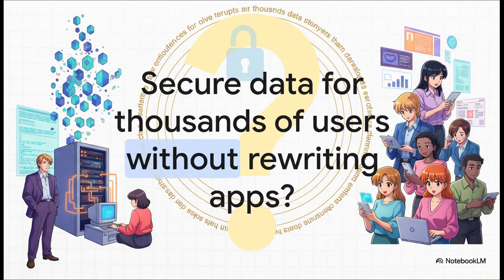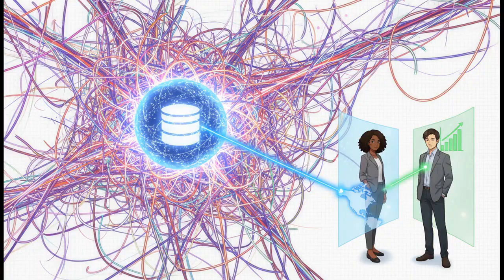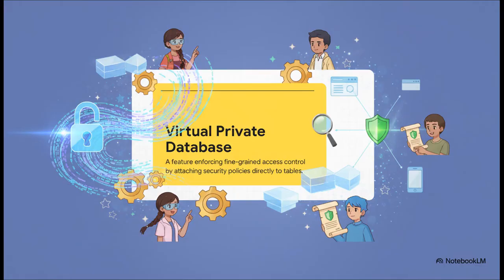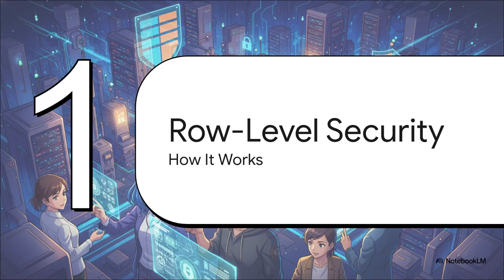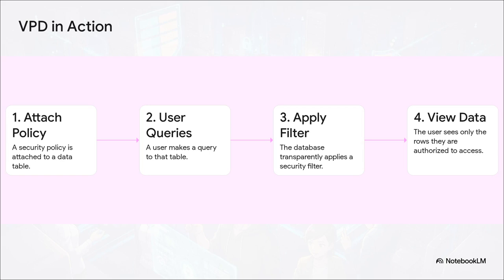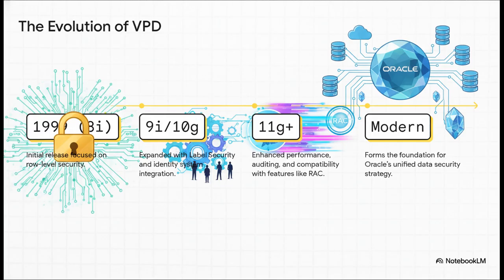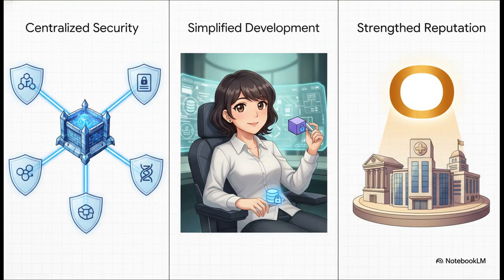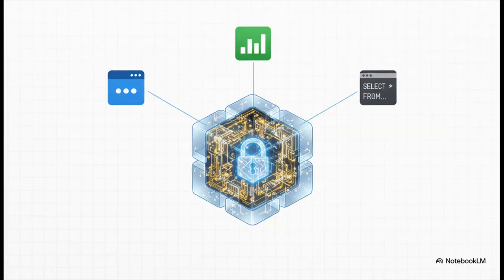DatabaseHistory - Episode 374: Oracle VPD: Fine-Grained Data Protection